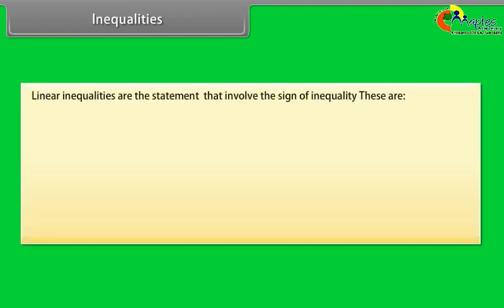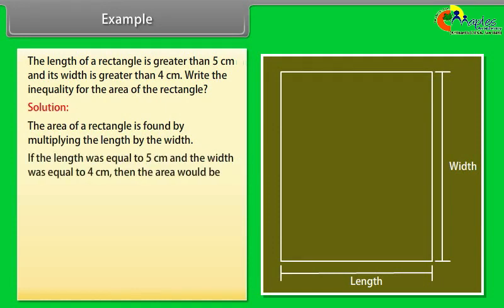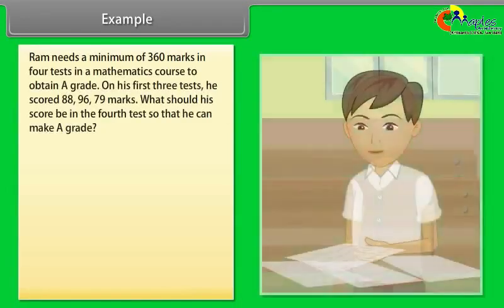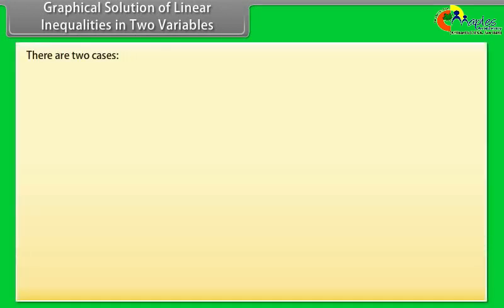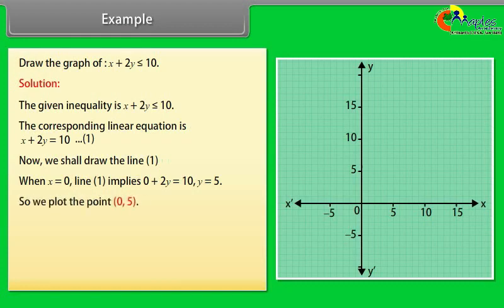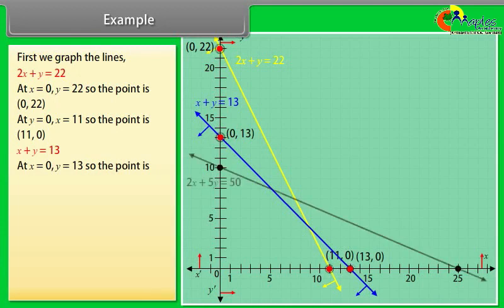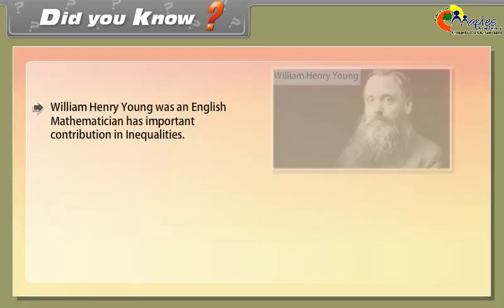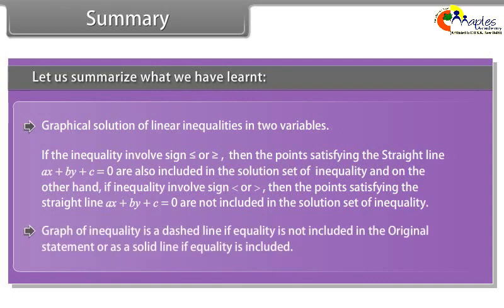Class- XI- Mathematics- Ch.-6- Linear Inequalities